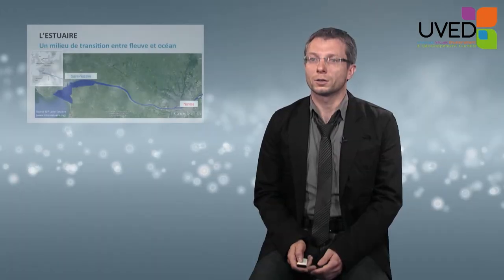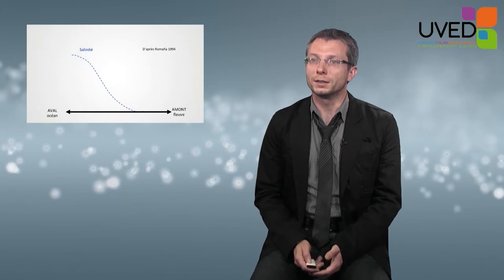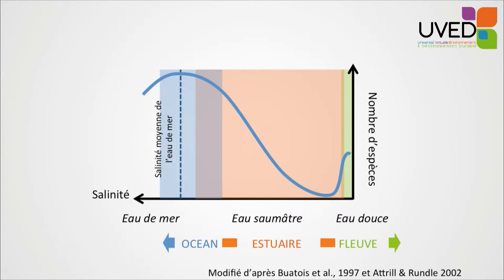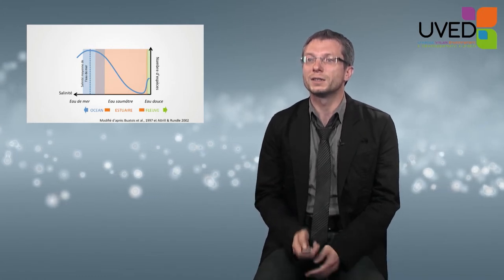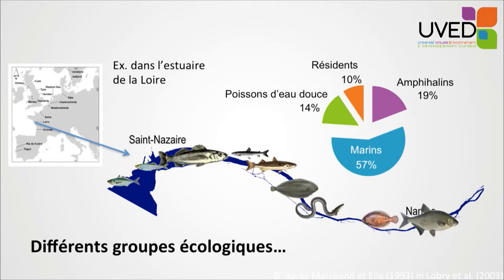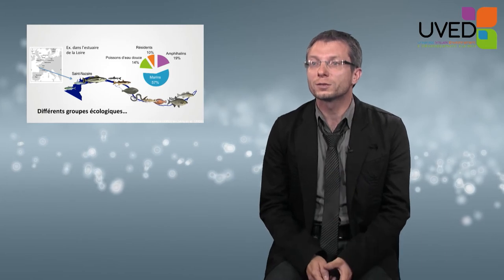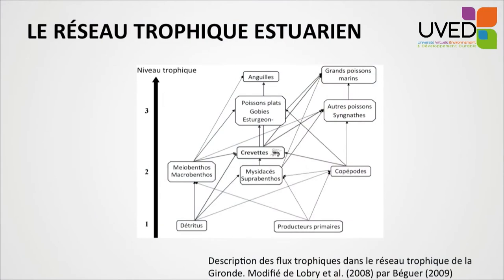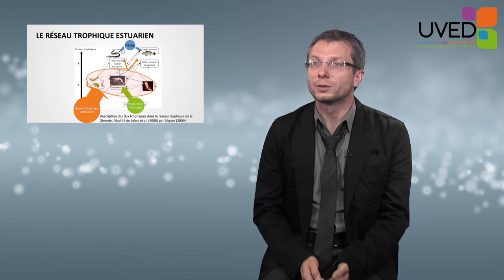Estuarine biodiversity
In this presentation, Jérémy Lobry defines the ecological features of the estuarine environments, which are transition areas between the ocean and the continental environment. He firstly highlights the quite poor biodiversity, and secondly the extremely important secondary productivity of those environments.